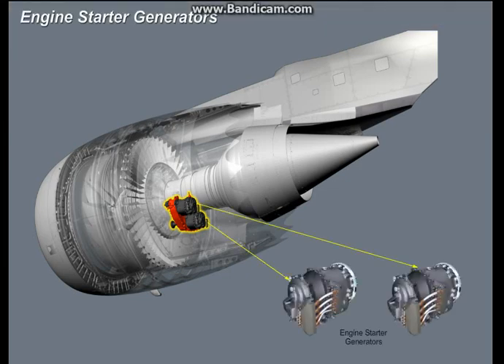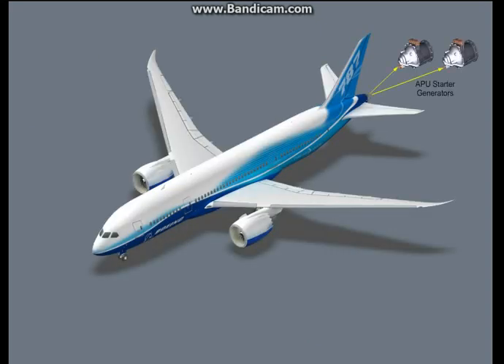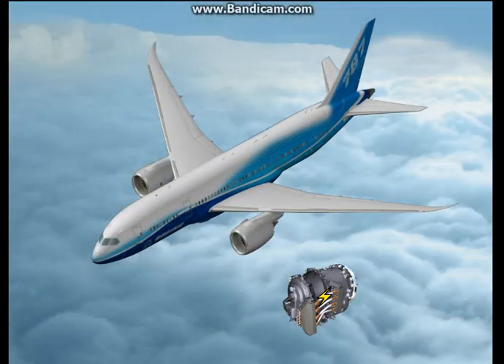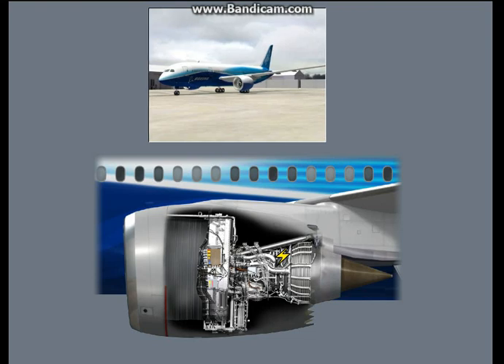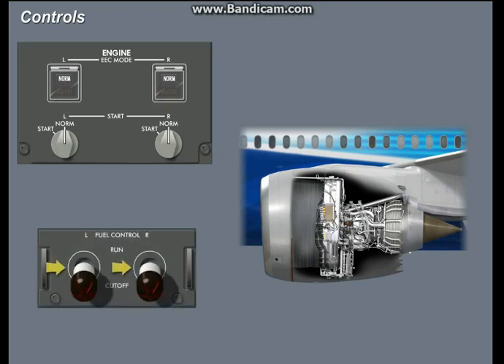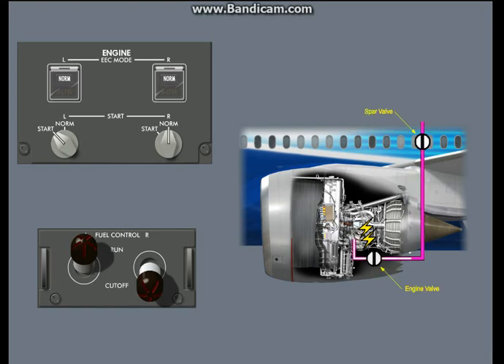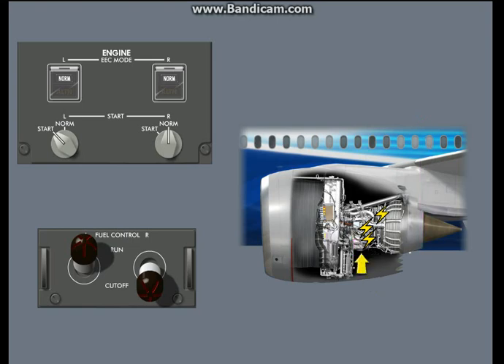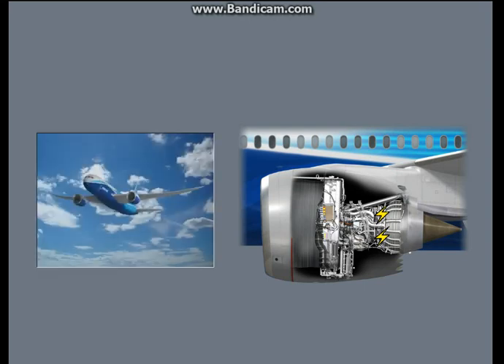Engines - Start and Ignition (Components)